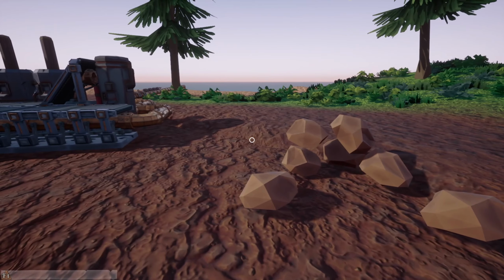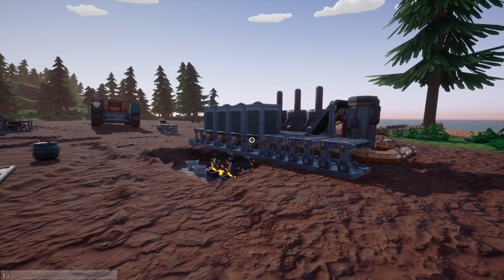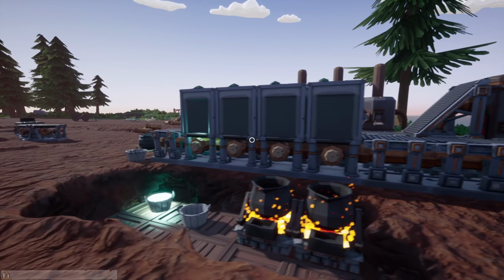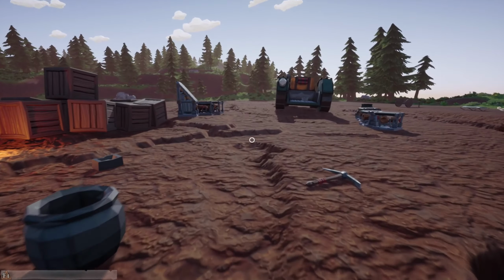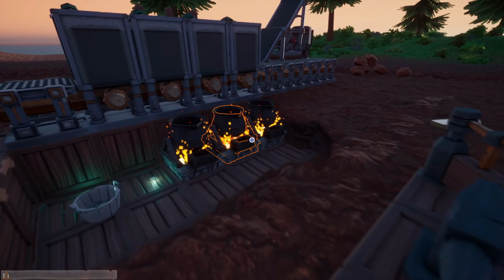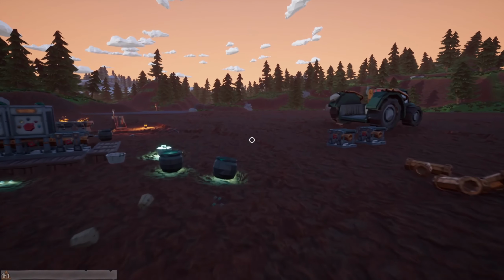Hydroneer - 7 - "Automation Fixed"